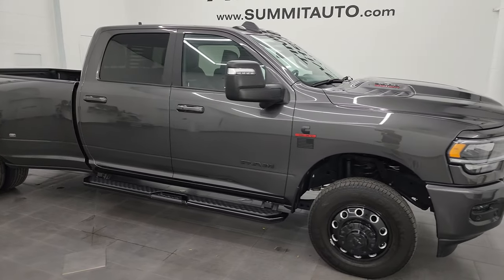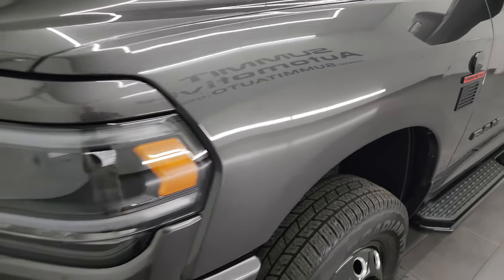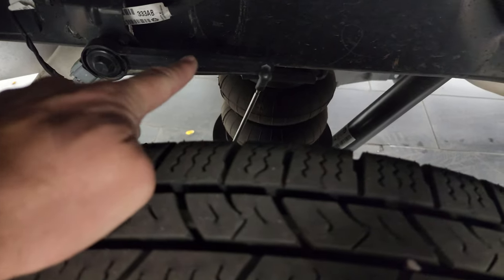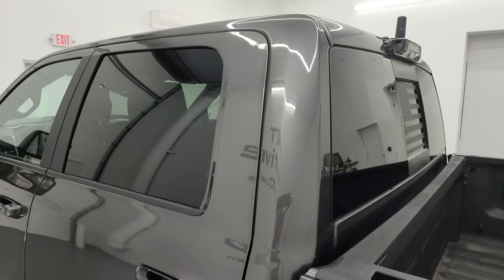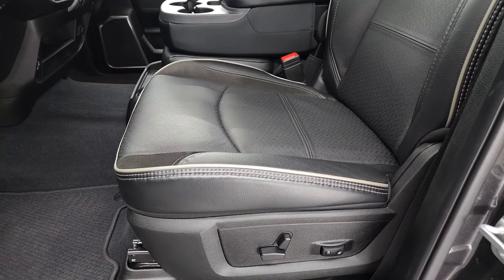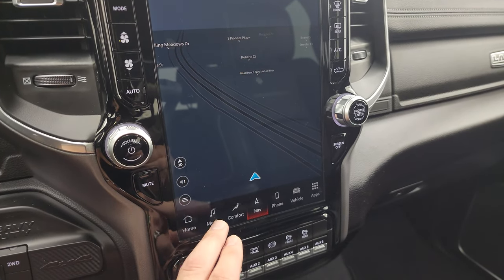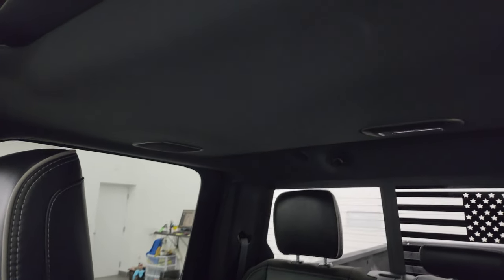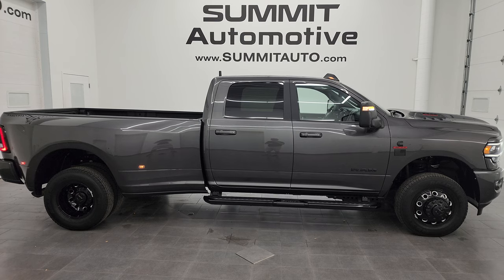2023 RAM 3500 LARAMIE LEVEL F NIGHT HO DIESEL VIRGINIA TRUCK 4K WALKAROUND 14129Z SOLD!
This 2023 RAM 3500 LARAMIE LEVEL F NIGHT EDITION IN GRANITE CRYSTAL METALLIC FROM VIRGINIA FOR SALE IN FOND DU LAC OSHKOSH WISCONSIN 54935 is the vehicle we did walk around review of today.

Thank you for checking out this video of this 2023 RAM 3500 LARAMIE LEVEL F NIGHT EDITION IN GRANITE CRYSTAL METALLIC FROM VIRGINIA FOR SALE IN FOND DU LAC OSHKOSH WISCONSIN 54935

STOCK: 14129Z
PRICE: $92,999
MILES: 10,013
MAKE: RAM
MODEL: 3500
VIN: 3C63RRJL4PG525401
LOCATION: FOND DU LAC OSHKOSH WISCONSIN, 54937 TRUCKS ON 41

1 OWNER! CLEAN TITLE HISTORY! CLEAN CARFAX! 6.7 Liter I6 Cummins High Output Turbo Diesel, 420 Horsepower, 1,075 Torque, Full Four Door Crew Cab, Long Box 8 Foot Longbox, Dual Rear Wheel Dually DRW, Night Edition, Laramie Package, Level F Group, 6 Speed AISIN Automatic Heavy Duty Transmission, 4x4 Push Button Four Wheel Drive 4WD, Auto Air Level Rear Air Suspension, Factory GPS Navigation System, Power Sunroof Moonroof Sun Roof Moon Roof, Reverse Backup Camera Rearview Camera, Cargo Camera Rear View Box Camera, 360-Degree Surround View Camera System, Adaptive Speed Control Cruise Control, Blind Spot Monitoring with Rear Cross-Path Detection, Forward Collision Warning System, Lane Departure Warning with Lane Keep Assist, Non Smoker, Dual Power Air Conditioned Ventilated and Heated Seats, Black Ebony Leather Seats, Suede and Leathers Seats, 2nd Row Heated Seats, 40/20/40 Split Front Bench Seating with Center Seat Hidden Storage Compartment, Full Towing Package with Receiver Trailer Hitch, Wiring and Transmission Cooler Tow Package, 5th Wheel And Gooseneck Hitch Prep Package Fifth Wheel Goose Neck, 6 Upfitter Switches, Factory Brake Controller, Factory Exhaust Brake, LED Side Lights, Power Blind Spot Mirrors, Heated Power Fold-in Power Mirrors with Built-in Directional Signals, Powerscope Tow Power Mirrors that Power Telescope and Power Fold in with Built-in Directional Signals, Electronic Stability Control Traction Control ESC, 3.73 Gears with Anti-Spin Differential, Nexen Roadian HTX LT235/80 R17 Tires, Painted and Polished Aluminum Rims Premium Wheels, Four Wheel Disc Brakes, Factory Painted Stepbars, Spray-in Bedliner, 50 Gallon Fuel Tank, Bedrail Covers, Clearance Lights, LED Bed Lighting, LED Fog Lights, LED Headlights, LED Running Lights, LED Tail Lamps, Sonar with Front and Rear Bumper Sensors, Locking Tailgate, Power Drop Down Tailgate, Cowl Induction Sport Hood, 12" Uconnect 5 Radio With 12-inch Display, AM / FM Radio Tuner, Sirius/XM Satellite Radio Capabilities Sirius / XM, 7-Inch Multi-View Display, Harmon / Kardon Premium Audio Sound System Harmon/Kardon, Offroad Pages With Temperature Guages, Pitch And Roll Display, and Drivetrain Display, SOS / Assist System, U Connect Hands Free Bluetooth Hands-Free Phone System Blue Tooth, Android Auto Compatible, Apple Car Play Compatible, Auxiliary MP3 Jack Portable Audio Connection, Factory Subwoofer, USB C Jack, USB Jack Portable Audio Connection, Enter-N-Go System Keyless Entry System, Keyless Entry with Factory Remote Start, Push Button Start, Power Sliding Rear Window Rear Window Defroster, Adjustable Height Seatbelts, Driver and Passenger Front Air Bags, L.A.T.C.H. Child Safety System, Side Curtain Air Bags SRS Safety Restraint System, Heated Steering Wheel Multi-Function Steering Wheel Controls, Homelink System with Three Programmable Buttons for Garage Doors, Lighting Systems & Security Systems, Compass, Outside Temperature Display and Mileage Display, Dual Multi-Zone Climate Control , Power Adjustable Pedals, Factory Floormats, Loadfloor Boot Tray, Storage Compartment Under Rear Seats, Air Conditioning AC, Cruise Control, Power Locks, Power Windows, Tilt Steering Wheel, Automatic Headlights Autolamp, 115V / 400W AC Power Plug In, 3 Year / 36,000 Mile Remaining Factory Bumper to Bumper Warranty, Whichever comes first, 5 Year / 100,000 Mile Remaining Powertrain Factory Warranty, Whichever Comes First, Granite Crystal Gray Metallic, ONE OWNER! CLEAN AUTOCHECK! Very very clean inside and out! This is one of the sharpest 2023 Ram 3500 crewcab longbox duallie diesel trucks we have ever had on our lot! Make your move before this super clean 4wd is gone!